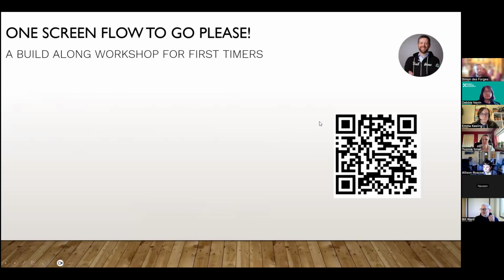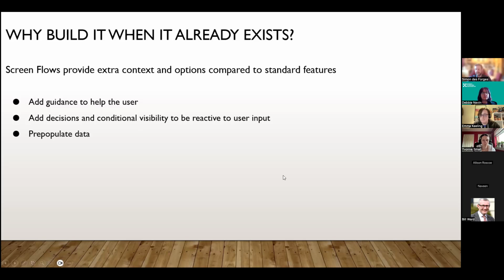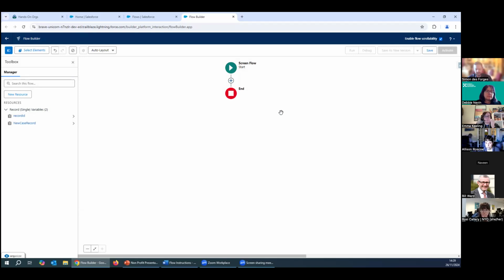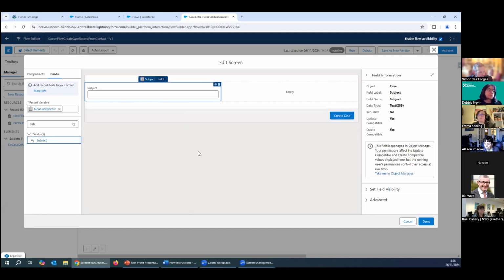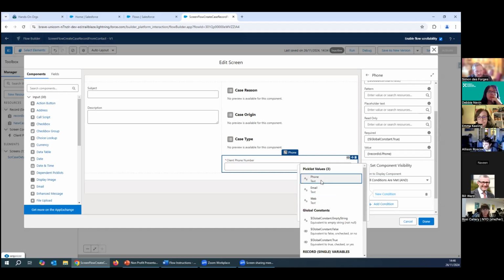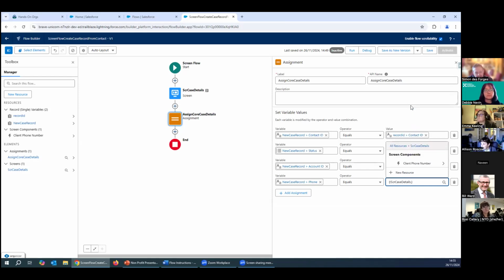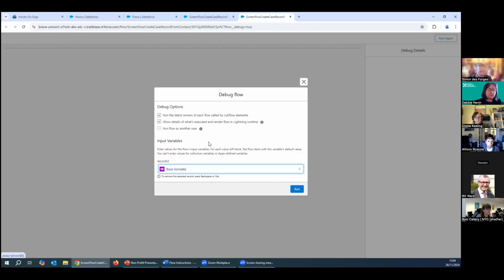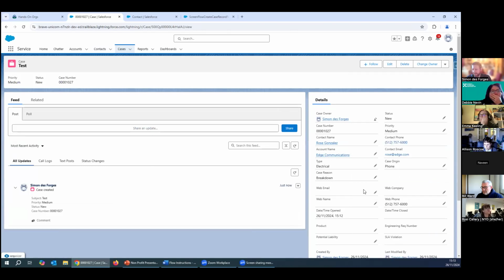Salesforce Nonprofit User Group, United Kingdom (Virtual) - November 2024 Meet Up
Our final event of the year...

We have Simon des Forges hosting a build along Screen Flow workshop for First Timers (or those who want to go back to basics and learn about some best practice!).

In this hands-on workshop Simon will dive into the magic of screen Flows! Whether you're guiding users through an important business process or summarising vital information in one place, a well-crafted flow is your go-to tool. Together we will build a simple screen flow to retrieve, manipulate and present records back to your user. We will explore best practices, common mistakes, and tips to boost your confidence! Please ensure you have a fresh Trailhead playgroup setup ready to build your flow in!

We will ensure we have time for questions at the end of the session so we can dive deeper into screen flows to ensure you come away with maximum learnings.